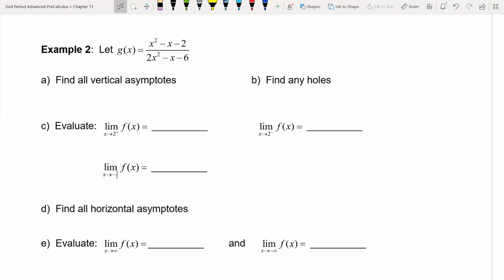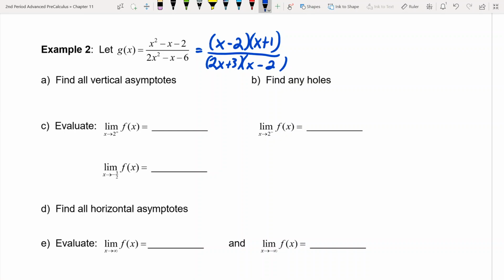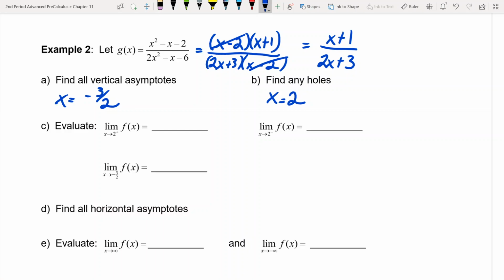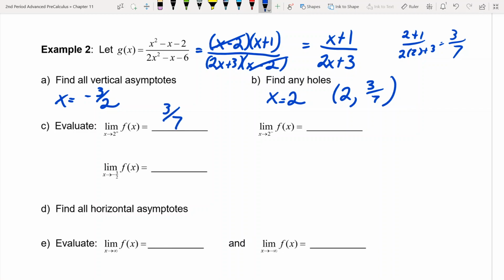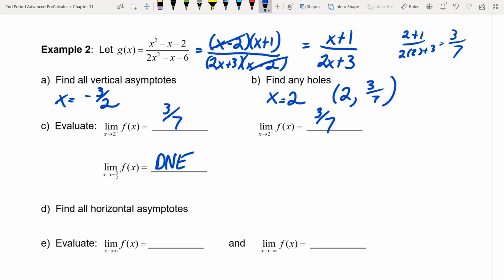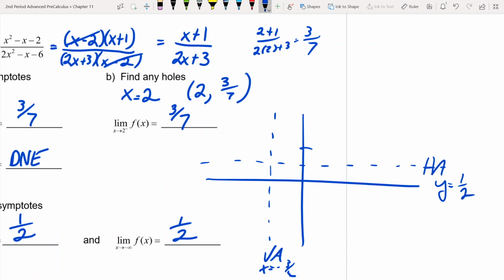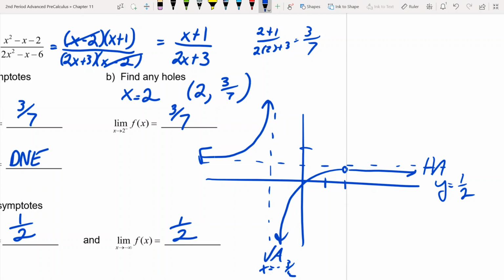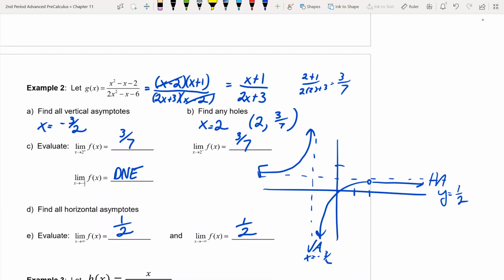Section 11 4 Part 2